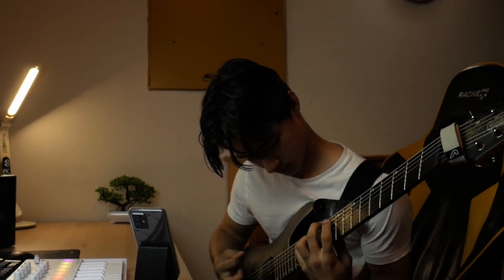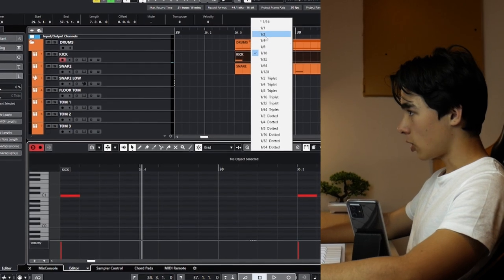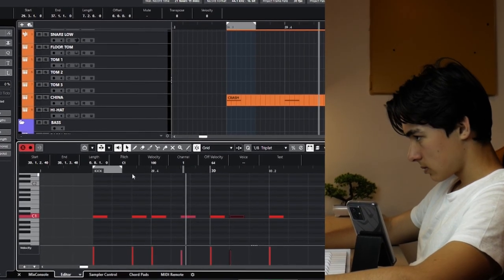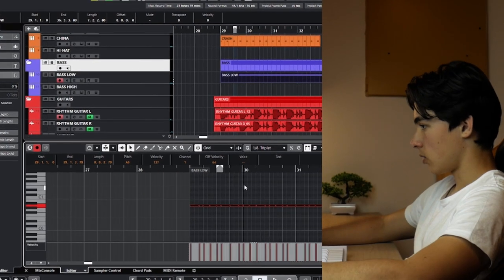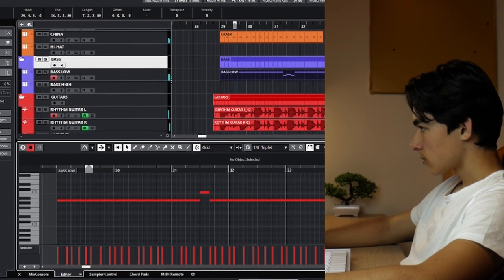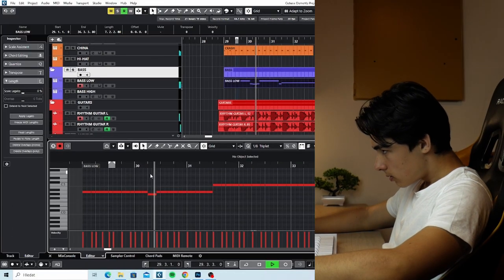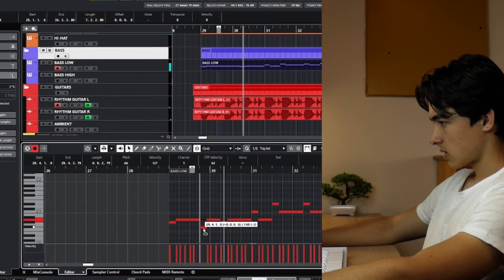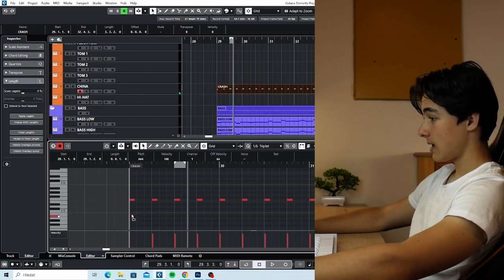Making of the most "unchorusy" chorus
I made the most unchorusy chorus, I could.. This is, what came out, ENJOY the vid!!!

GEAR LIST:
Guitar: Cort KX500MS
MIDI Controller: Arturia MiniLab3
DAW: Cubase 12 Elements